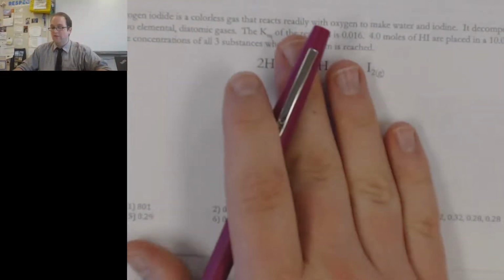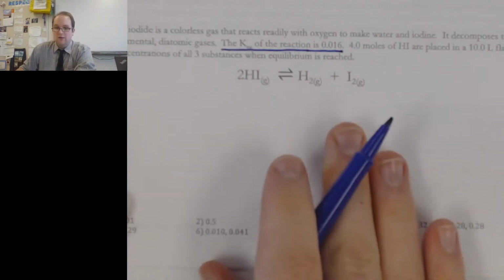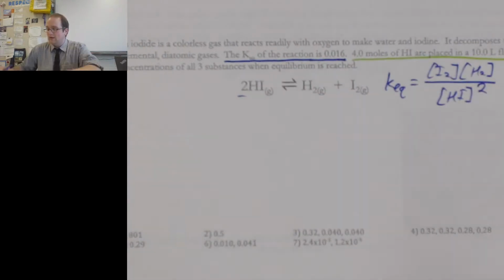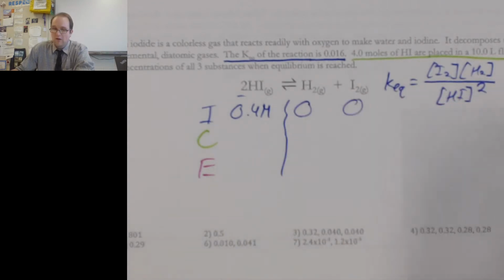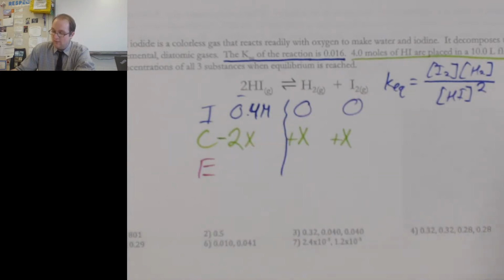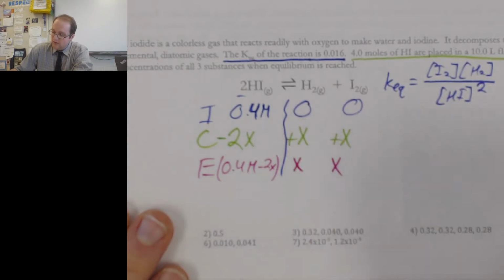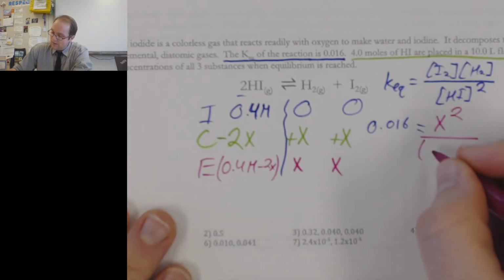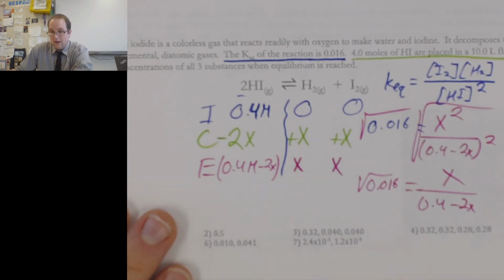Ice Table Examples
Take a look at this example of some more complicated ICE Table Examples